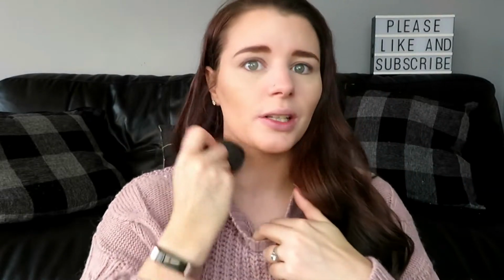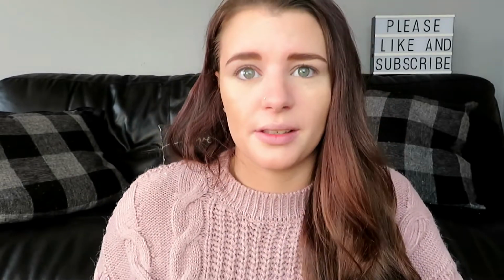MY EVERYDAY MAKE UP LOOK | Sarah Dee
This is my easy and very simple every day make up look.

This video is NOT sponsored and my true opinion is used.